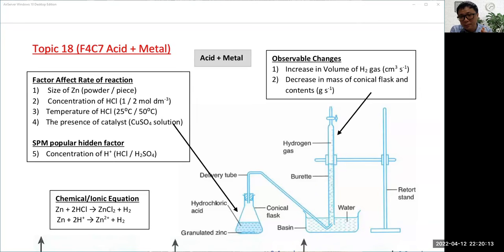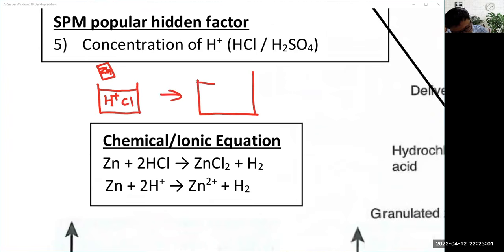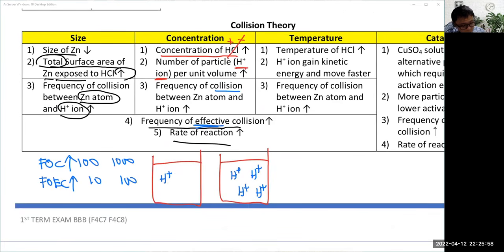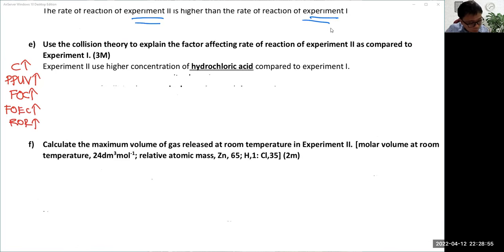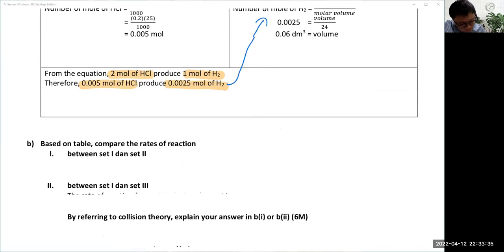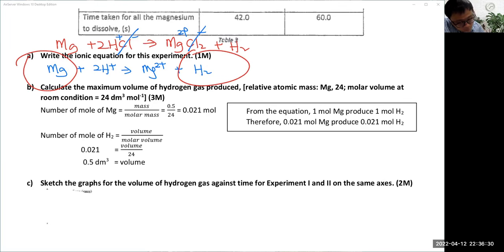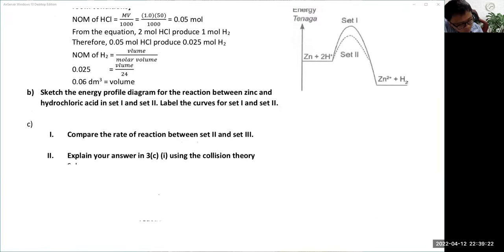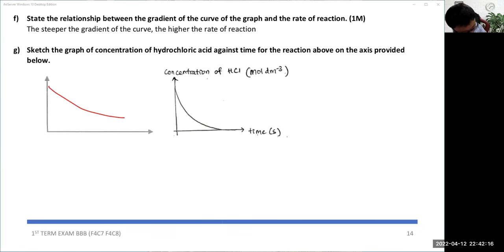Form 4 Chemistry Revision Topic 18 F4C7 Acid + Metal English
Form 4 Chemistry Revision
Topic: Form 4 Chapter 7
Title: Acid + Metal